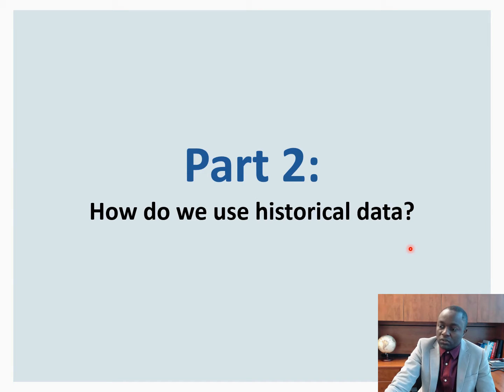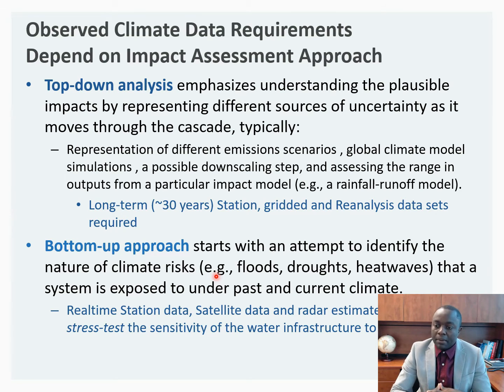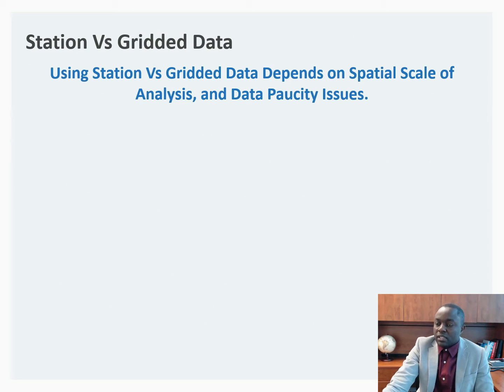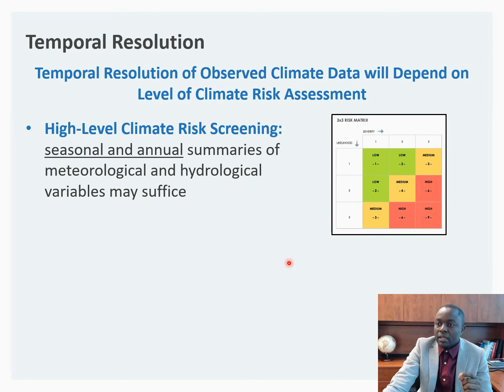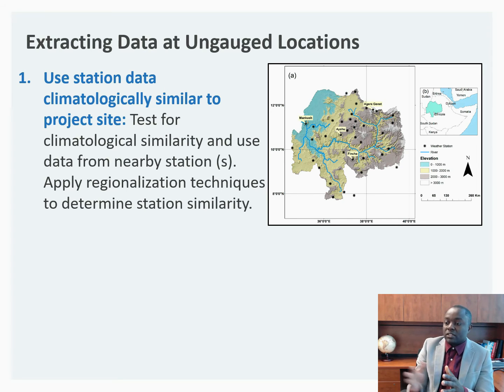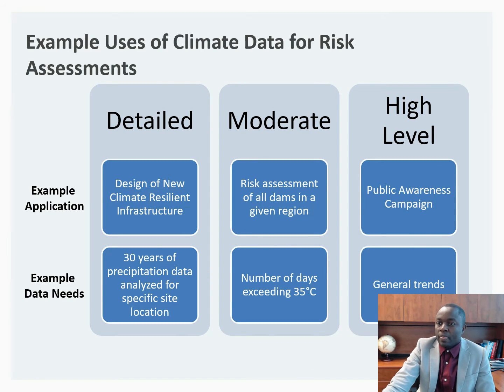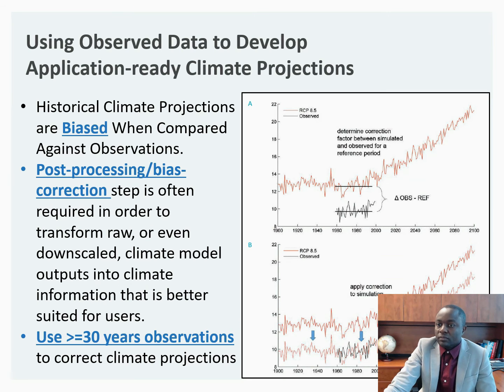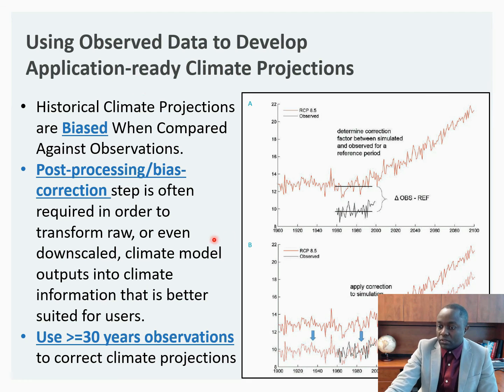2 3 2 Part2